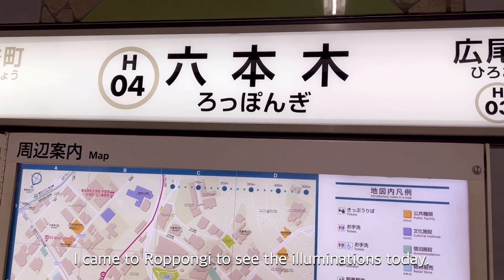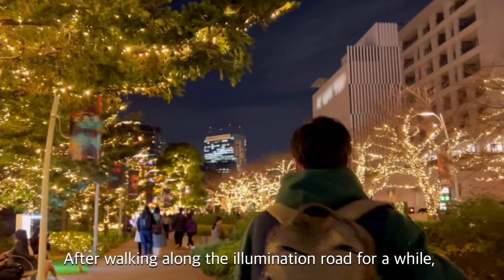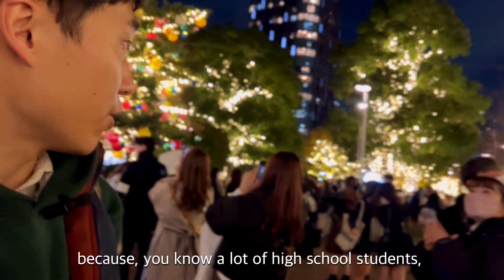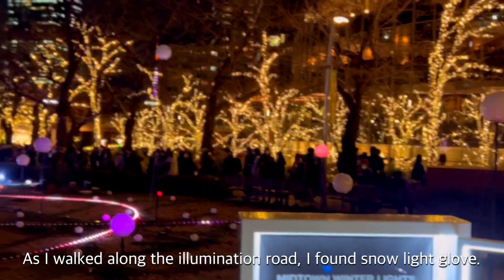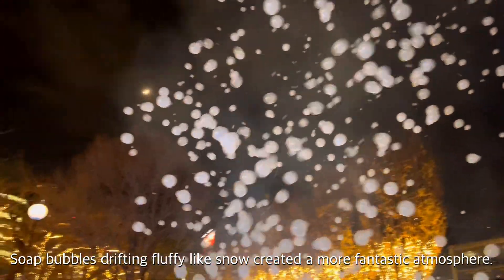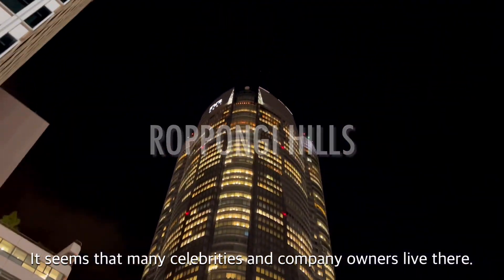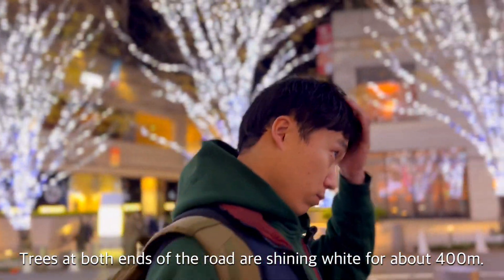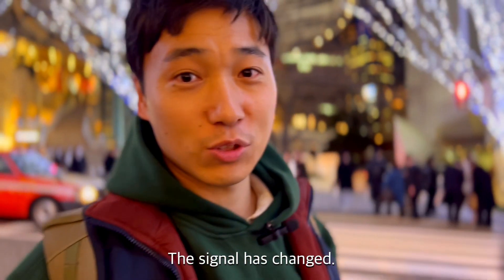【2021】 Tokyo Best Amazing Illuminations - Roppongi Night Walk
Checking out this years amazing winter illuminations in Tokyo, Japan.

GAKIO is  working at RareJob, Inc which is No.1 Online tutorial English company in Japan, as a sales rep.
At the same time, I am official approval YouTuber of the company.
The purpose of my YouTube is that I would like to make a bridge between Foreign countries and Japan, so that I am making  videos which makes people have fun and learn something, though I am still studying at English.
For foreign friends, I have Gakio Finds JAPAN, 1 minuts GAKIO and Instagaram.
Please check it!